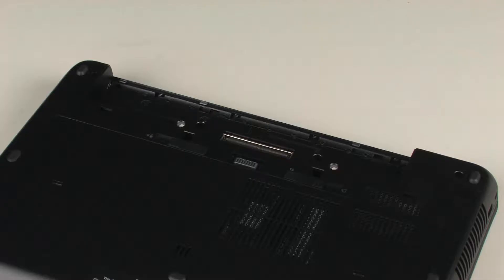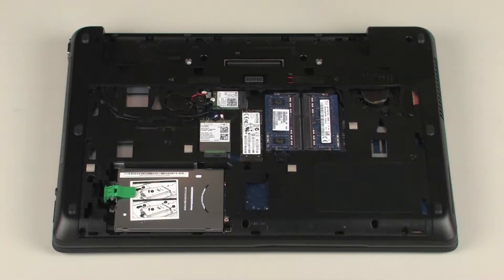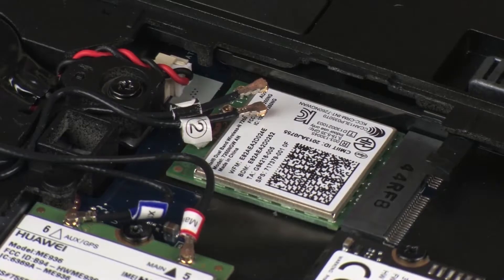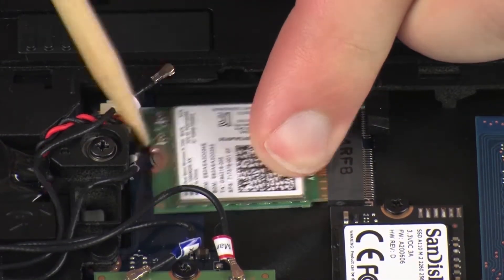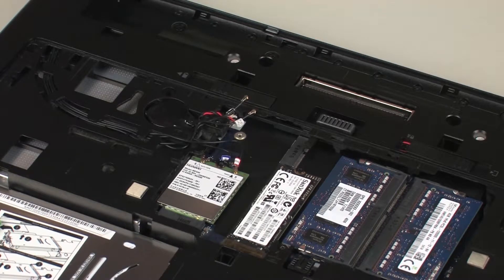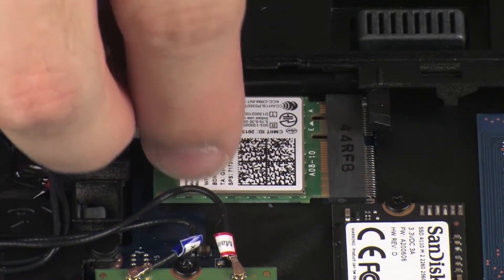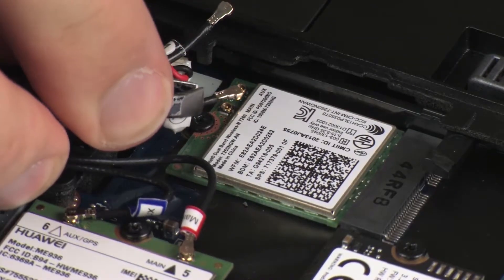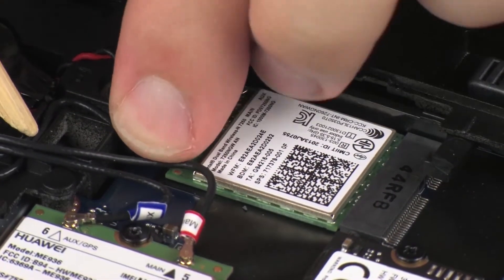Replace the Wireless LAN Module | HP ZBook 15 Mobile Workstation | HP Support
Learn how to remove and replace the solid state drive on your HP ZBook 15 Mobile workstation.